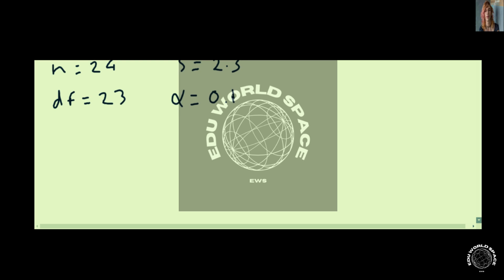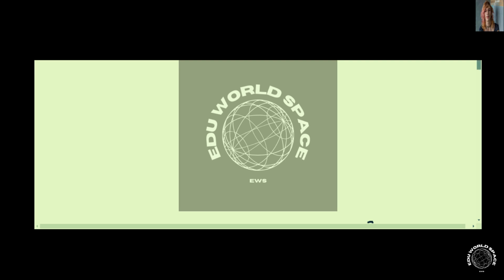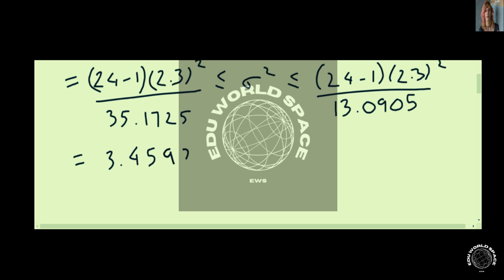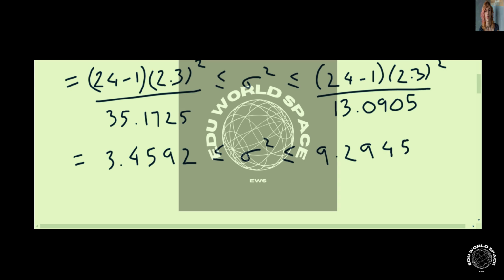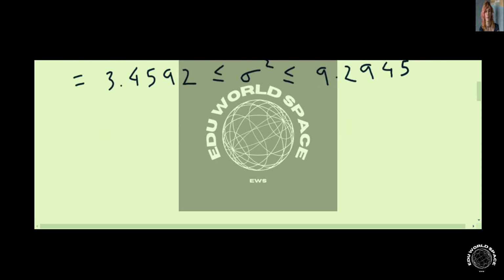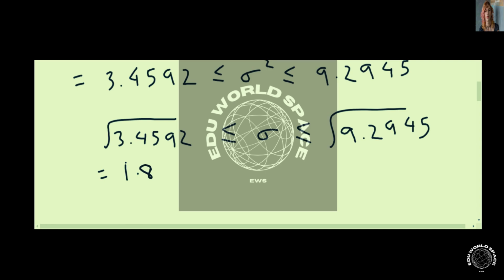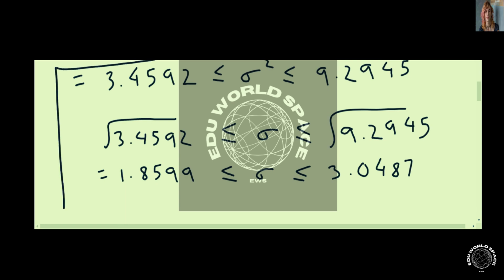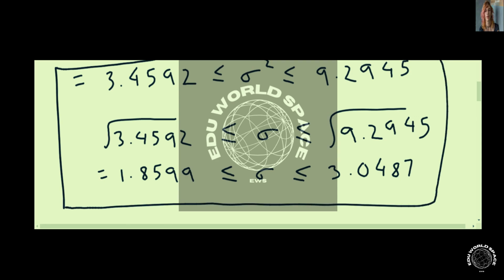Age of College Students Find the confidence interval for the variance and standard deviation of the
Age of College Students Find the confidence interval for the variance and standard deviation of the ages of seniors at Oak Park College if a random sample of 24 students has a standard deviation of 2.3 years. Assume the variable is normally distributed.